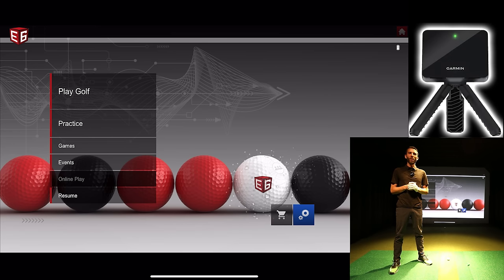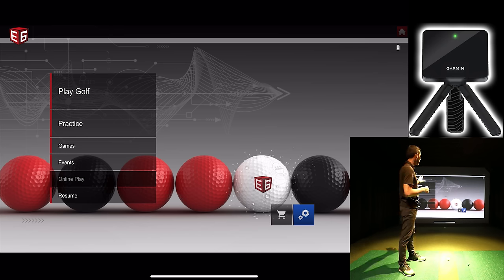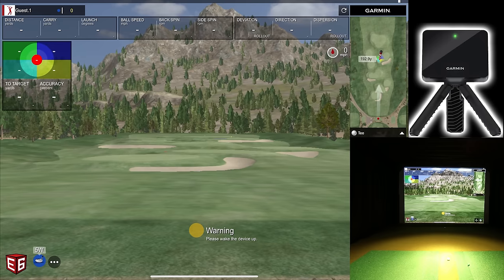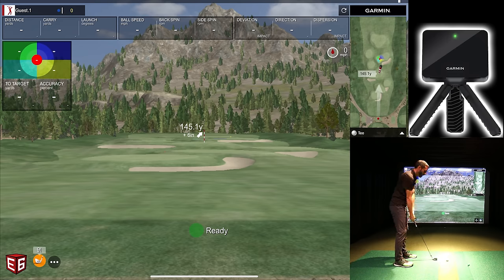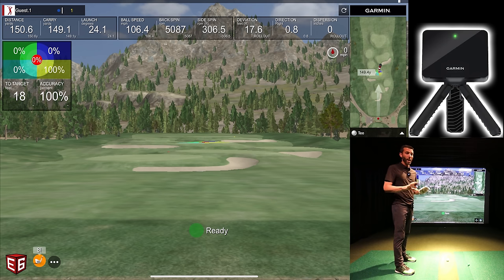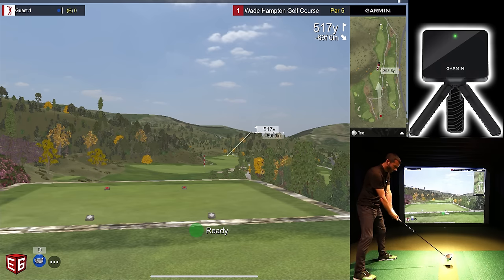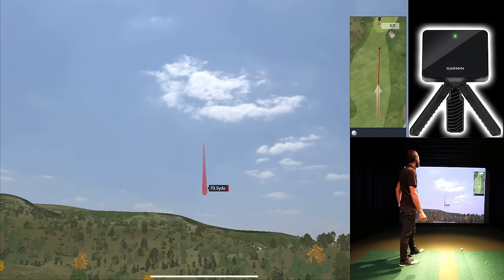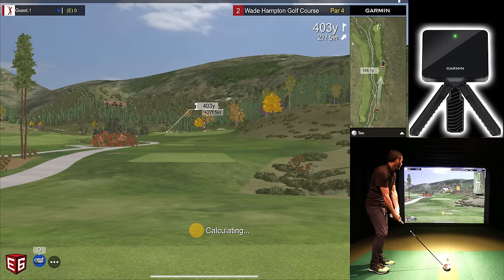GARMIN R10 REVIEW - Playing E6 Connect iOS Golf Simulator Software (Discount Code)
Watch as we take the Garmin R10 Golf Launch Monitor and use it with E6 Connect Golf Simulator software on iOS.  This Garmin R10 Review will show you the E6 Connect included practice range, golf course play, and more.  The Garmin Approach R10 is a portable Radar based golf launch monitor that can connect to the ios and PC version of E6 Connect Golf Simulator Software.  The Garmin Approach R10 includes a free version of iOS E6 Connect that has 5 courses, practice areas, games, and events.  You can also upgrade the E6 Connect Software with the Garmin R10 Subscription that is offers with ability to get up to 90+ courses for $599 per year.

Looking to Buy the Garmin R10?  Use this link and discount code "GSV250" : R10 Budget

The Garmin Approach R10 portable golf launch monitor uses radar to analyze several metrics like your club path, launch angle, ball speed, and estimated distances and direction. It does not use GPS, but based on its placement to the ground, it will be able to provide shot data without GPS data or elevation information. The accuracy for the radar metrics are outlined below.

Garmin R10 Radar Accuracy

Measured by radar

Club head speed accuracy: +/- 3 mph
Ball speed accuracy: +/- 1 mph
Launch angle accuracy: +/- 1 degree
Launch direction accuracy: +/- 1 degree

Calculated by algorithm

Club face angle accuracy: +/- 2 degrees
Apex height accuracy: +/- 5 feet
Carry distance accuracy: +/- 5 yards

The accuracy depends on proper placement of the Approach R10.

Fine-tune your game

With the Garmin Approach R10’s new Training Mode feature, golfers can track stats for each club and easily break down a slick shot dispersion chart based on estimated ball flight.1 Once training is out of the way, users can take their game worldwide with the Home Tee Hero simulator and enjoy friendly weekly tournaments with all the scores posted to a leaderboard on the Garmin Golf app.2 What’s more, automatically recorded video clips showing real stats overlaid on each shot can be stored in the cloud so golfers can see and analyze their own swing.

And with the introduction of the Garmin Golf app premium membership, Garmin Approach R10 owners can take advantage of a free 30-day trial to virtually test out courses before a trip or courses close to home with the Home Tee Hero golf simulator. In addition, premium members receive access to weekly tournaments that offer a new random course every week. The Garmin R10 also provides direct compatibility with the E6 CONNECT library3 of content with photorealistic courses that can be played at any time to enhance the overall golfing experience.

The Garmin R10 includes a versatile phone mount that golfers can easily attach to a golf bag or place on the ground as a kickstand to improve viewing during play and accessibility with the Garmin Golf app. And with up to 10 hours of battery life, golfers can play longer with the Approach R10. Available now, the Approach R10 portable golf launch monitor has a suggested retail price of $599.99.

PHYSICAL DIMENSIONS 3.5" x 2.8" x 1" (88.5 x 70.25 x 25 mm) without tripod
WEIGHT
Without tripod: 5.22 oz (148 g)
With tripod: 7.79 oz (220.8 g)

BATTERY TYPE internal rechargeable lithium-ion
BATTERY LIFE

WATER RATING IPX7
INTERFACE: Micro USB

TRACK MORE METRICS
Work to improve your shot consistency by tracking metrics such as club head speed, ball speed, spin, launch angle, launch direction, smash factor and more.

AUTOMATICALLY RECORDS VIDEO
See and analyze your own swing with video clips that feature your real stats overlaid on each shot.

42,000+ VIRTUAL COURSES
You and up to three other golfers can likely play your own home course or even a course you’re going to play on your next trip with virtual rounds2 for more than 42,000 worldwide courses.

E6 CONNECT COMPATIBILITY
The E6 Connect library of content (not included) is compatible with Approach R10. With E6 Connect, easily play photorealistic courses whenever you want.

00:00 Garmin R10 Intro
01:52 E6 Connect iOS for Garmin R10
02:25 E6 Target Range with Garmin R10
05:25 Playing E6 Connect Courses with Garmin R10
12:00 E6 Connect Hole Flyover on iOS with iPad Pro 11"
12:49 Garmin Approach R10 + E6 iOS Review Wrap Up